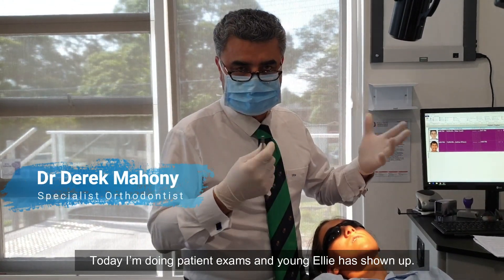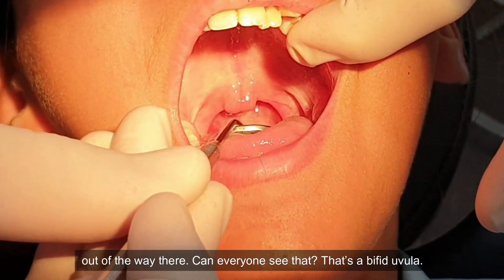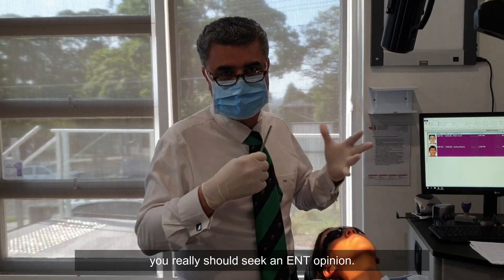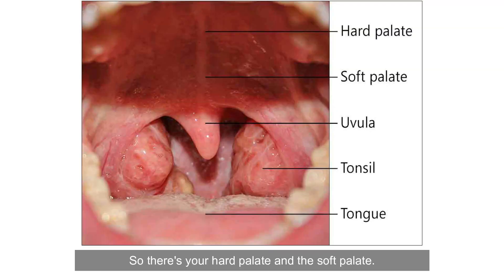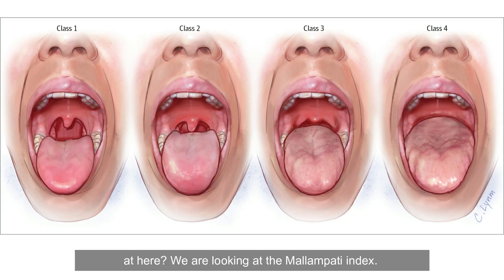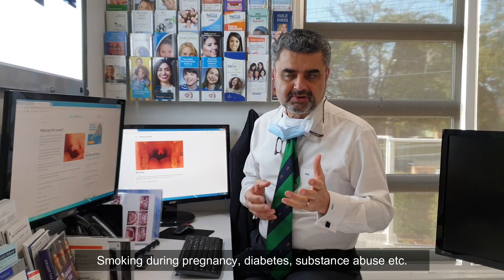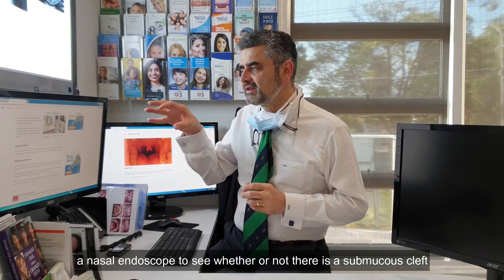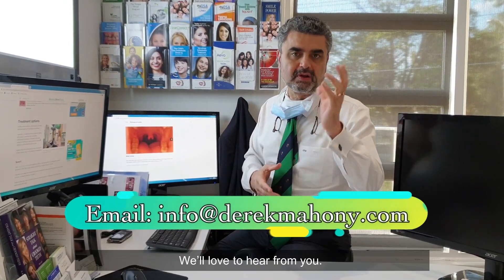Bifid Uvula - The Dos and Don'ts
Bifid uvulas - what to do when you see one.
It is important for general dentists to pick this up during routine intra-oral examination.

Dos:
- refer to ENT
- assess the width of the palate
- work with speech pathologist if patient has nasal tone

Don'ts:
- ignore